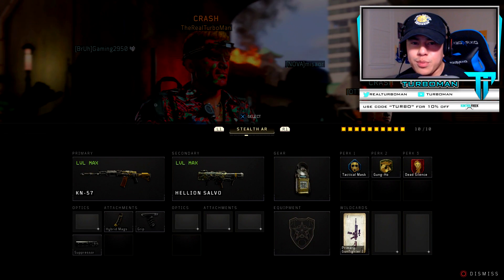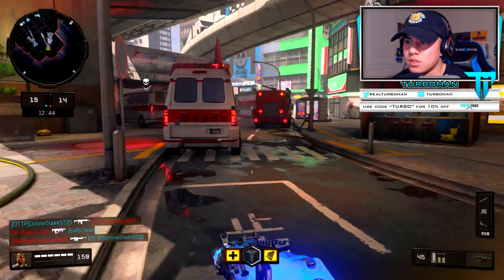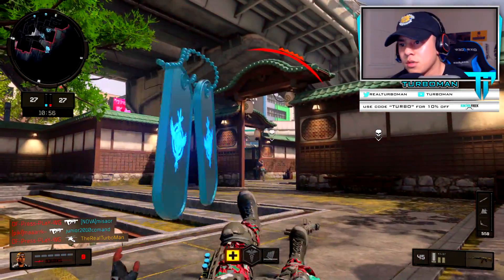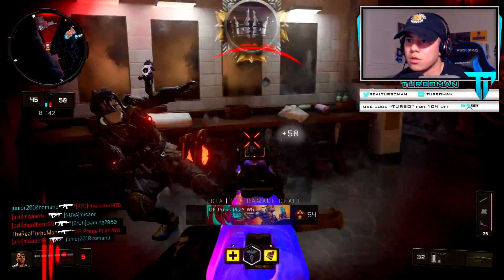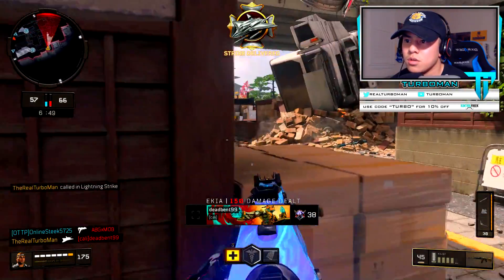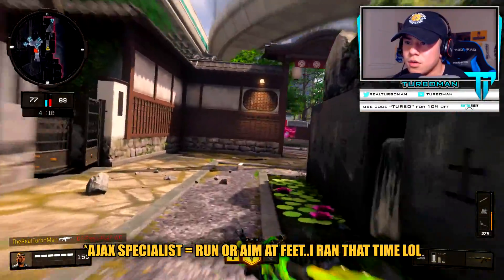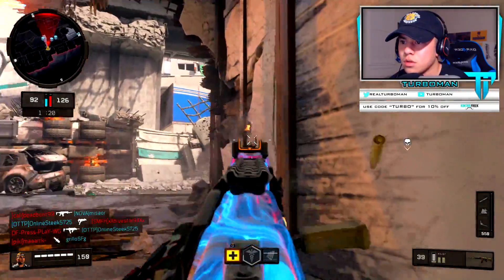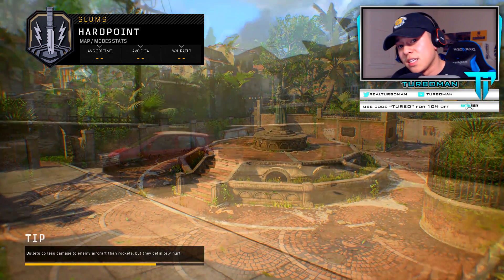BEST TIPS TO DO BETTER AGAINST GOOD PLAYERS! (How to Improve at BO4 Multiplayer)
In this video, I share with you guys key tips to do better when playing against GOOD players! As a solo player, it can get rough at when you're carrying a team full of noobs, while the other team has high KD players feeding on the low level noobs on your team. I show you exactly how I personally adapt to playing against these type of players to still relatively do well.

If you enjoyed the video and learned some key points don't forget to drop a LIKE so I can continue to make helpful videos like these.

Daily reminder to my supporters:

Thanks to each and every one of YOU who continue to support me no matter what. Yes, I did go on a long hiatus when I could have grown my channel, but that's behind me and now I'm back. If you're reading this, I appreciate you..the grind continues.

~Turboman